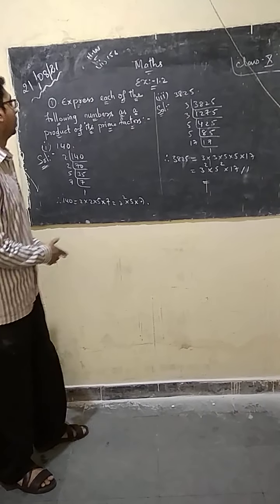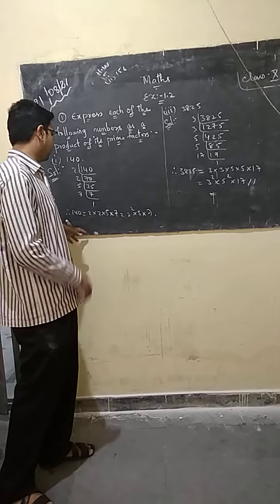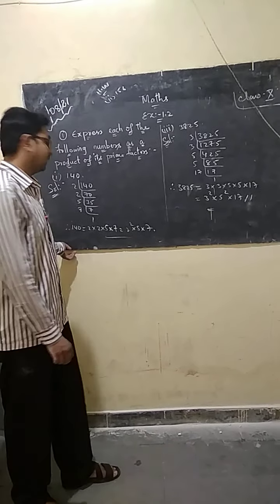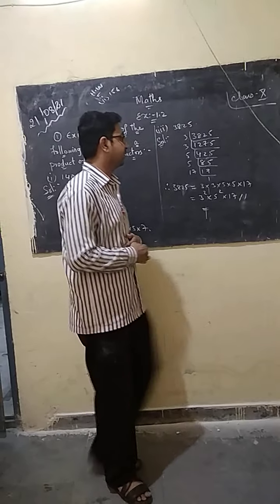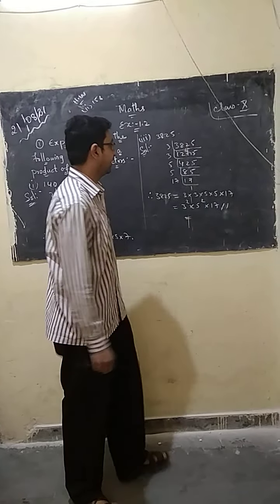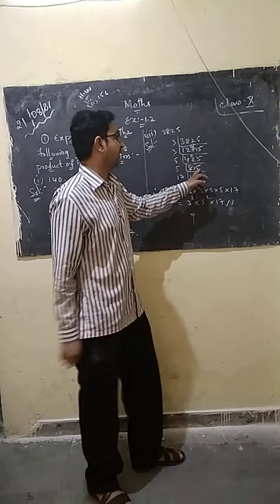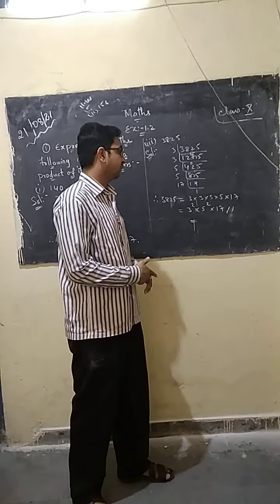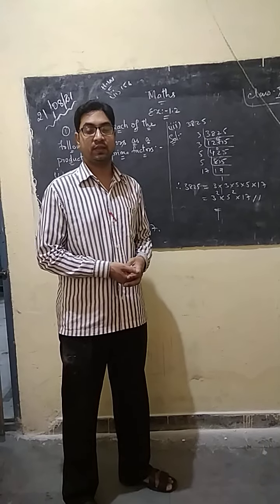GM creative school santosh Nagar 21/08/21 Maths 9,10th class